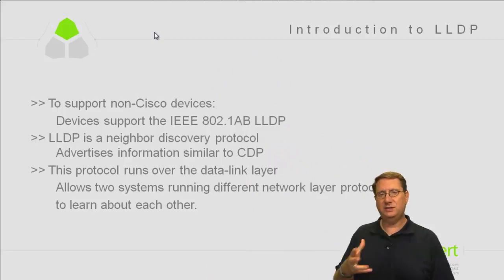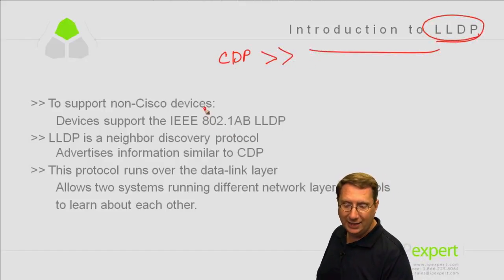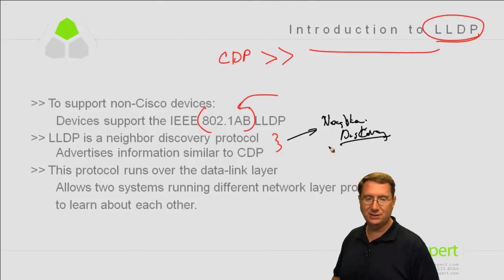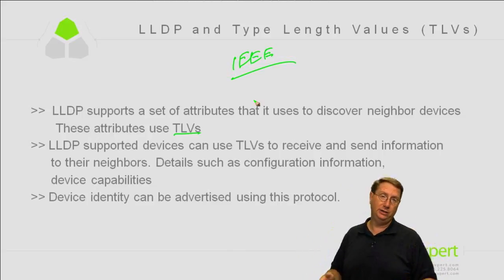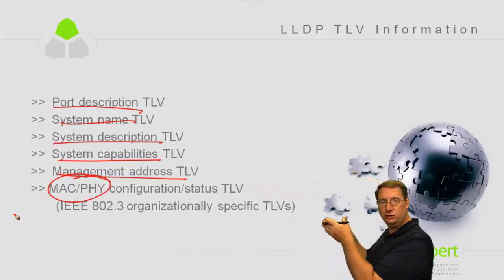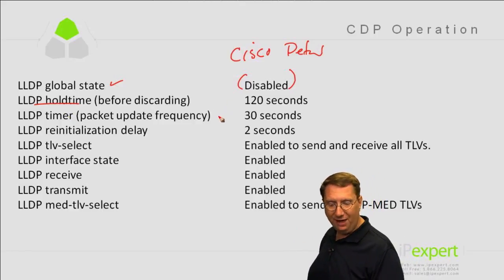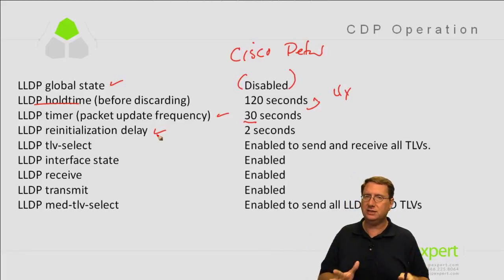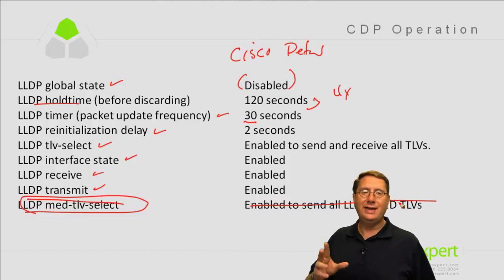04 IPExpert LLDP Theory flv